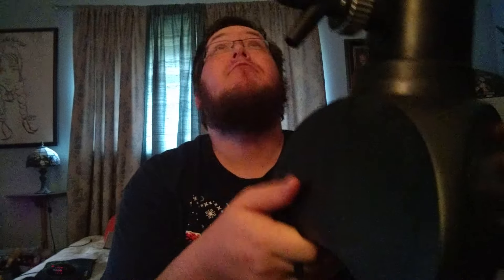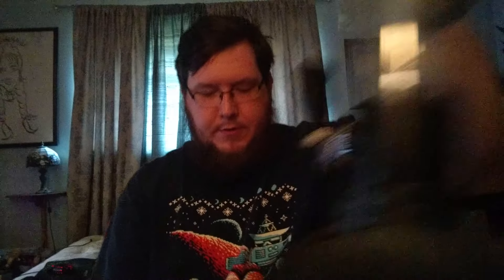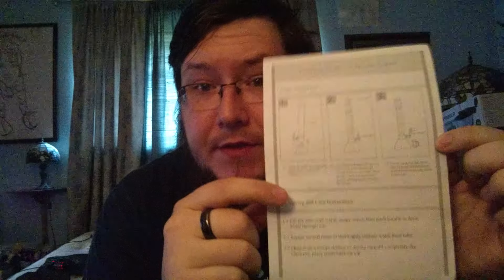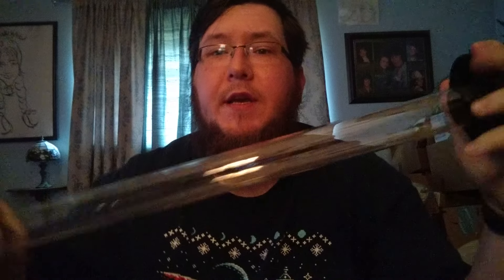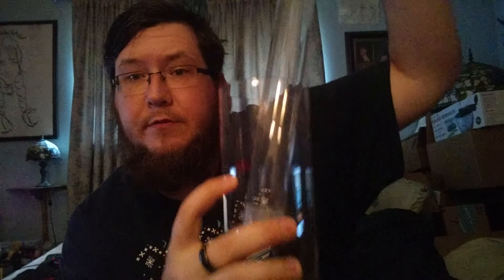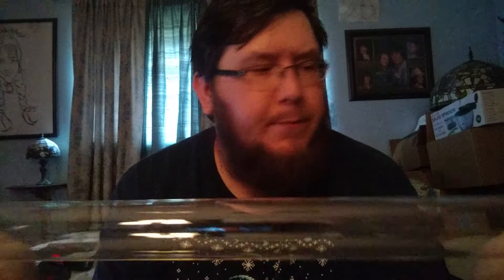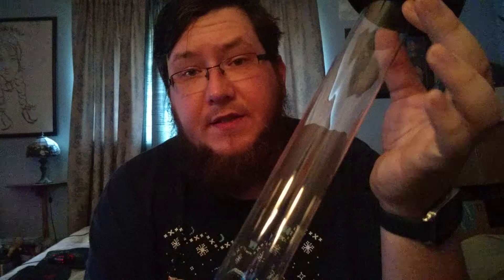Wyndham House drinking tower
Nice but for the price it should be made out of better matetials